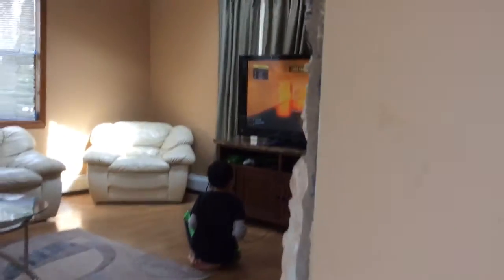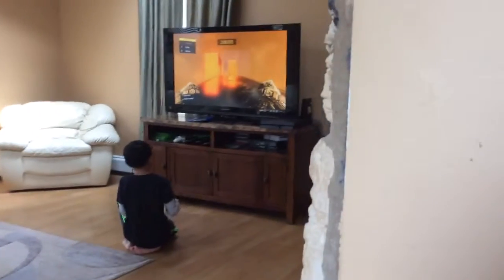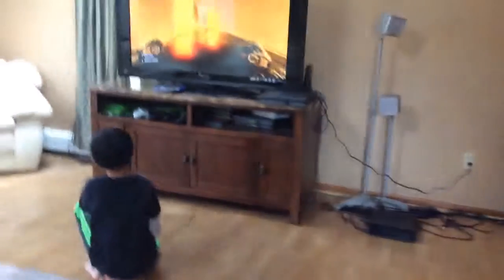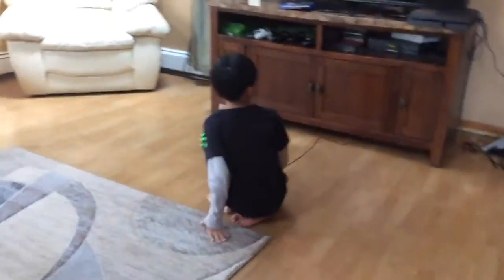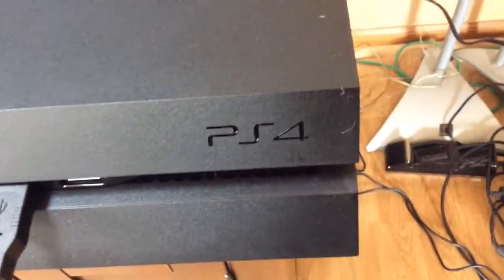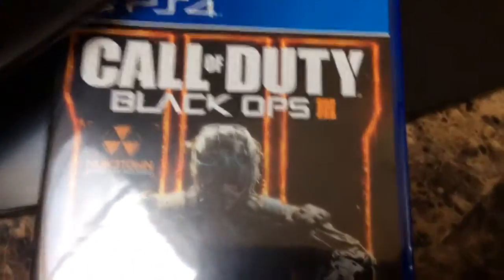I GOT A PS4!!!!